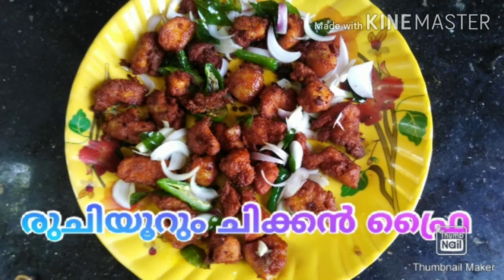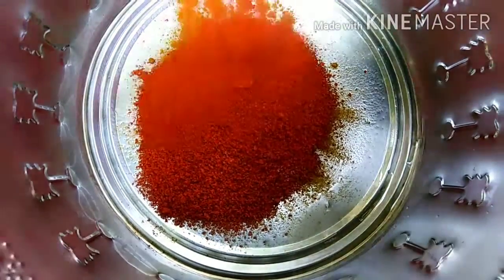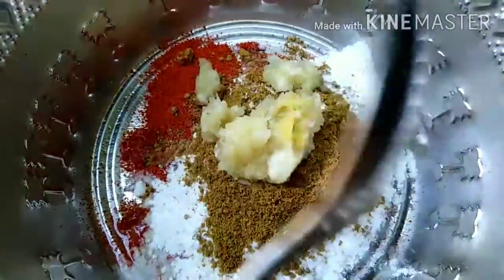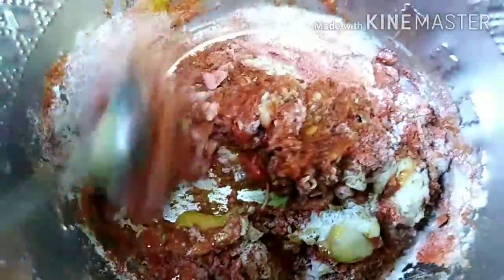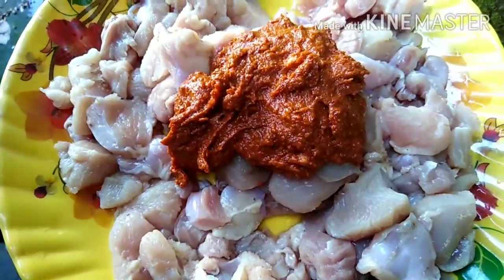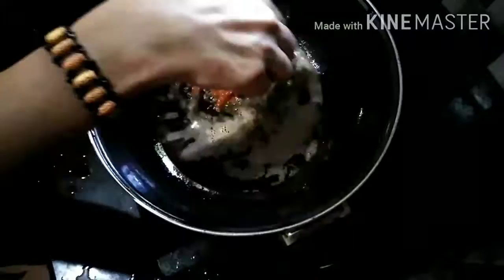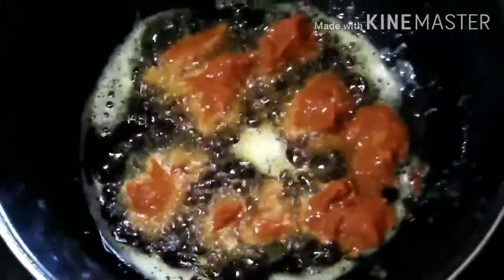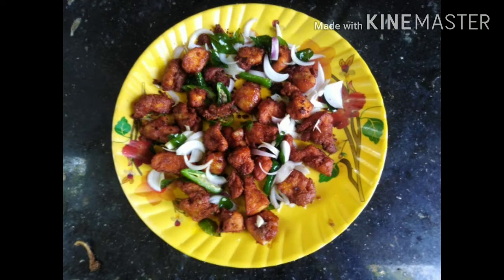രുചിയൂറും ചിക്കൻ ഫ്രൈ || chicken fry recipe malayalam